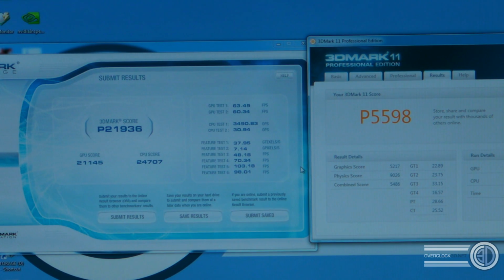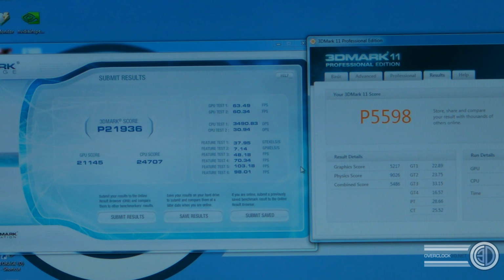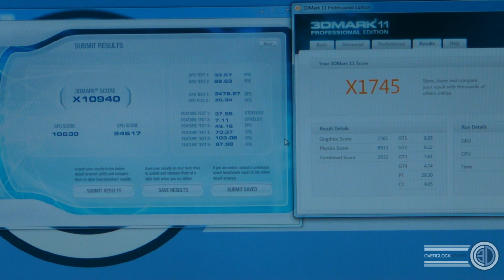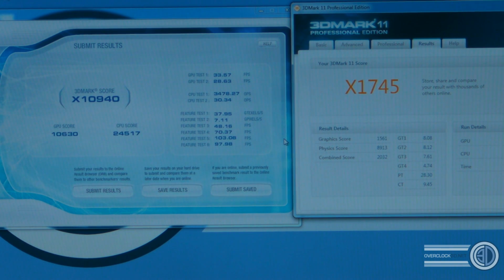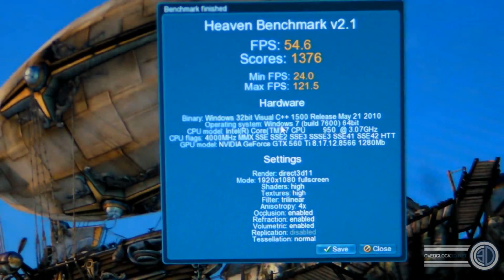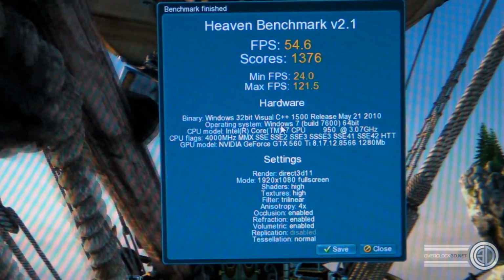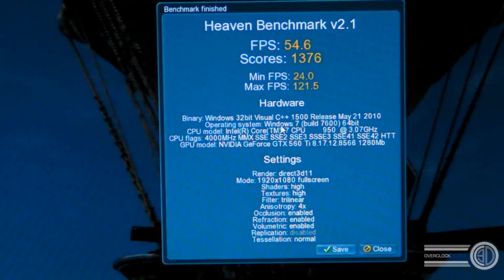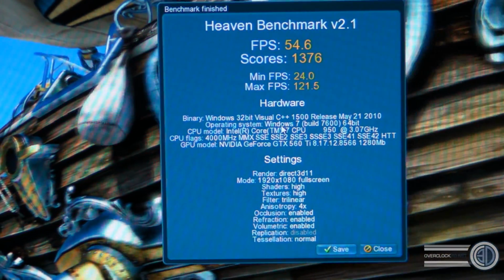Gigabyte nVidia GTX560 448 Review & Benchmarks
Gigabyte GTX560 Ti 448 Core Review - yes thats right there is yet another 560 in the line up just to confuse matters even more!